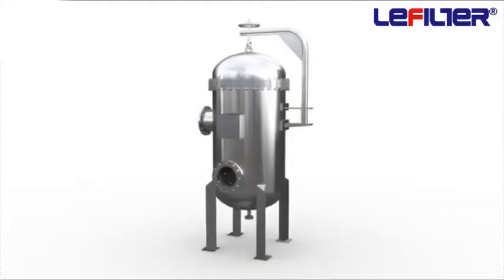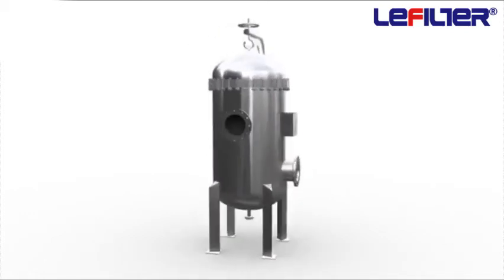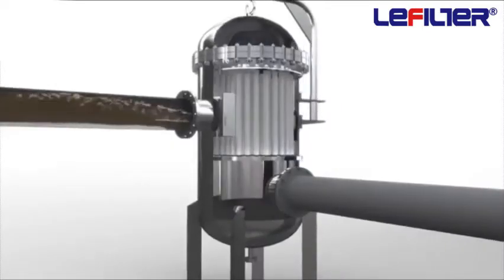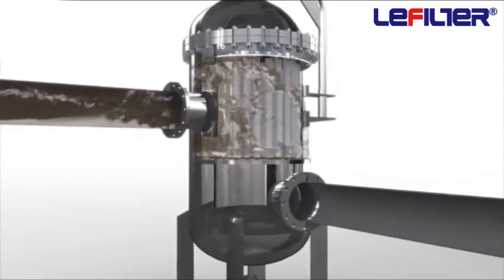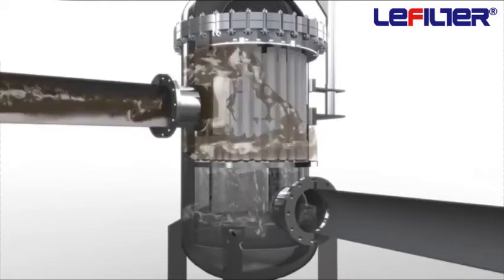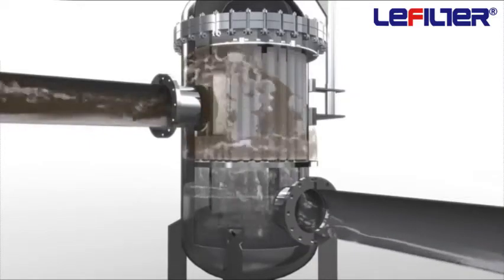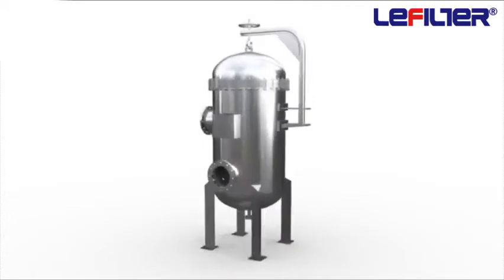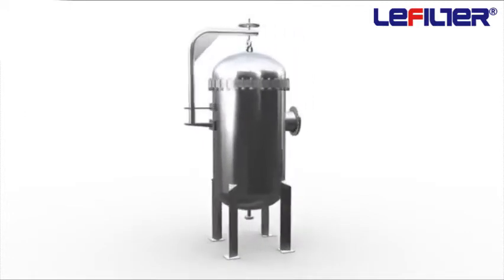Cartridges Water Filter Housing------LEFILTER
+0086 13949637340